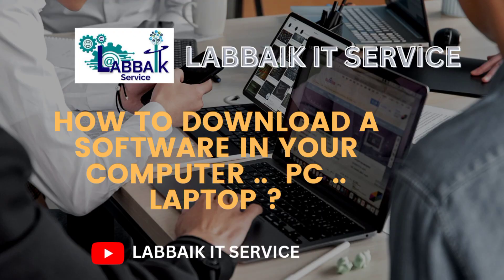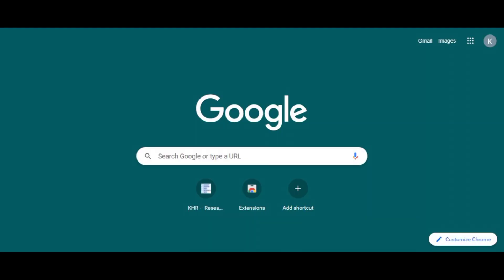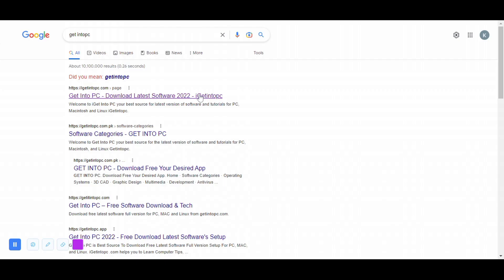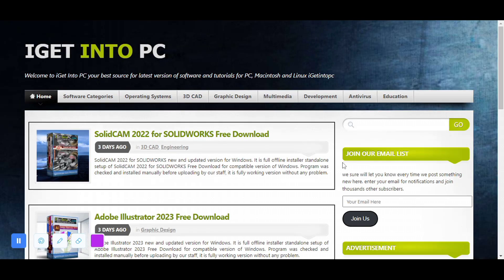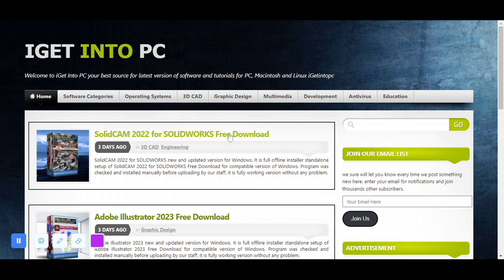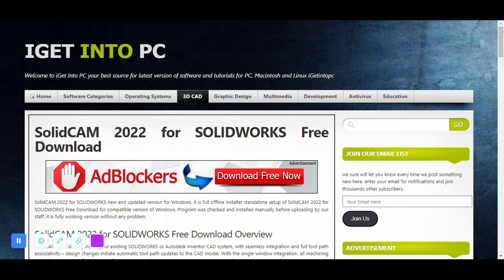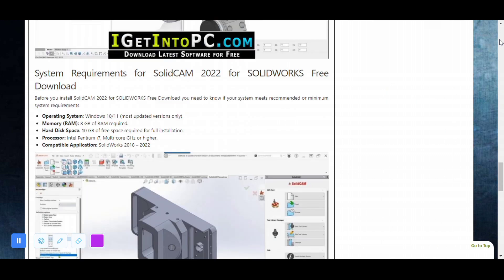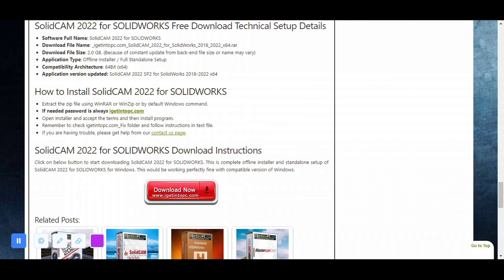HOW TO DOWNLOAD A SOFTWARE IN YOUR COMPUTER PC OR LAPTOP? || GETINTOPC.COM || LABBAIK IT SERVICE